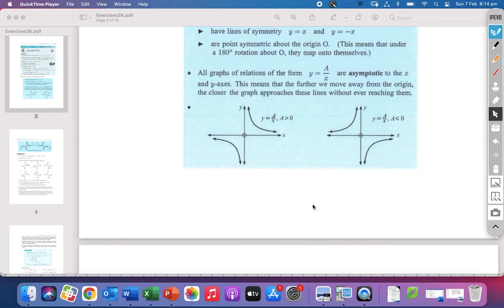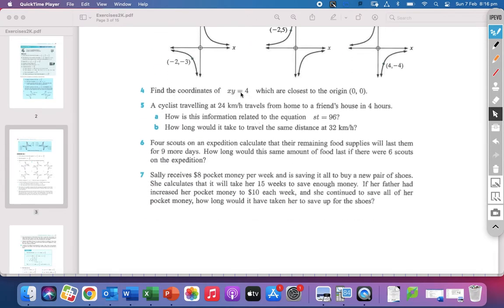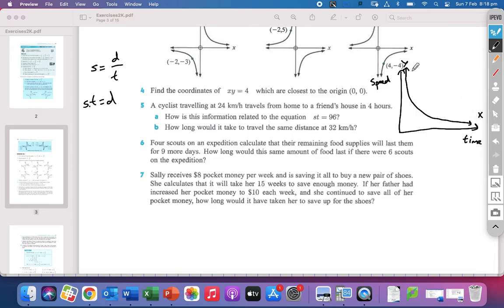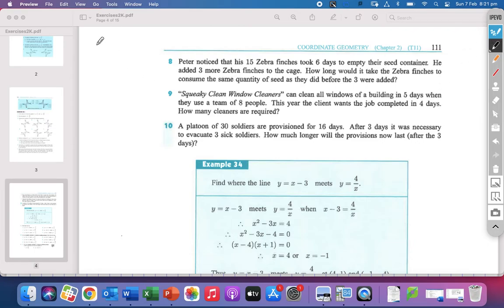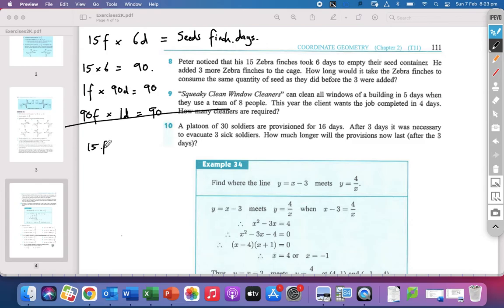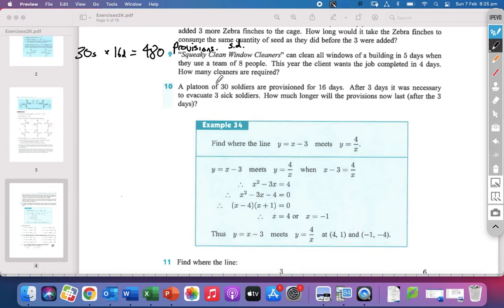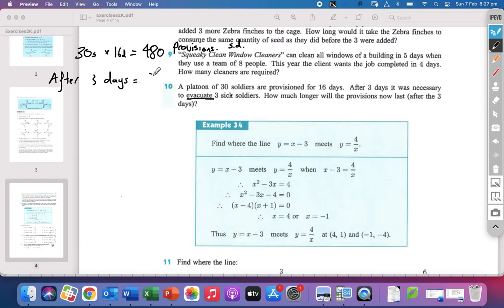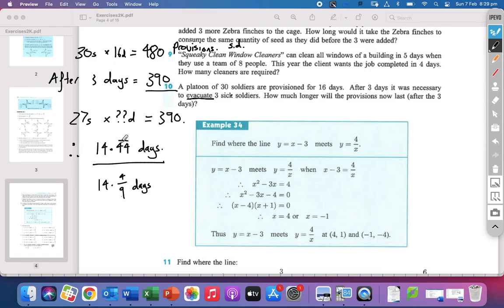Exercise 2K Booklet 2